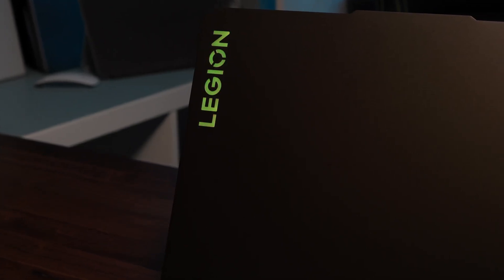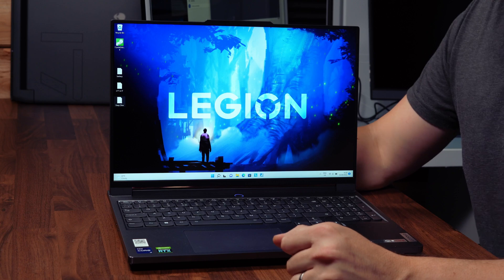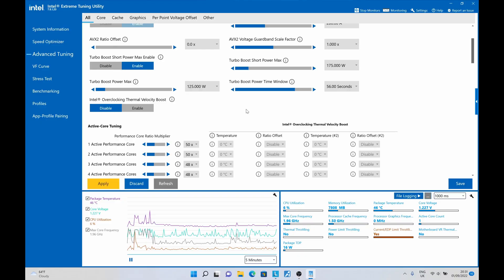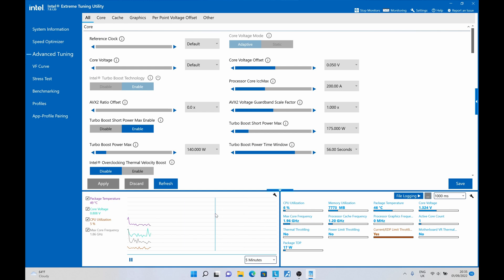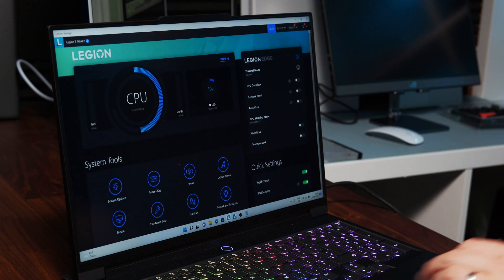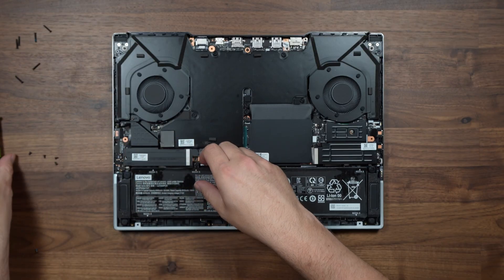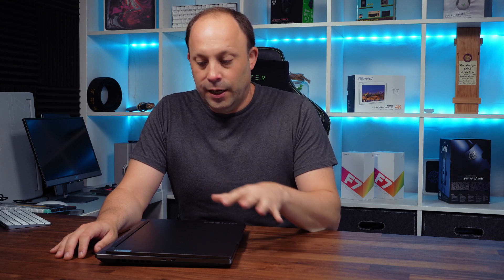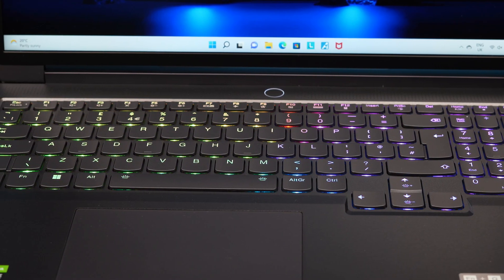Legion 7i 12900HX Deep Dive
Use 25% code: M25

In this video we take a deep dive look at the Legion 7i and answer a lot of the questions we have received over the last 3 weeks of owning this amazing laptop.

Timestamps: -
0:00:00 - Intro
0:00:50 - Sponsored Message
0:02:06 - CPU Tuning
0:07:38 - Vantage Software and Profiles
0:10:06 - RAM and SSD Upgrades
0:11:47 - Battery Life, PD, Performance on PD and Battery
0:14:12 - Conclusion and Heat